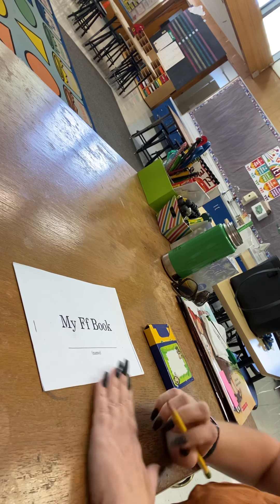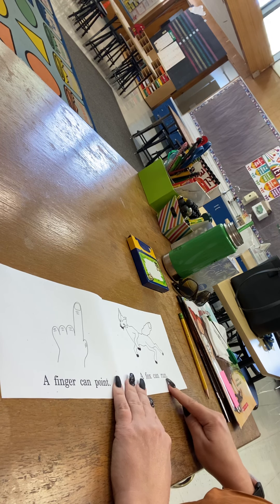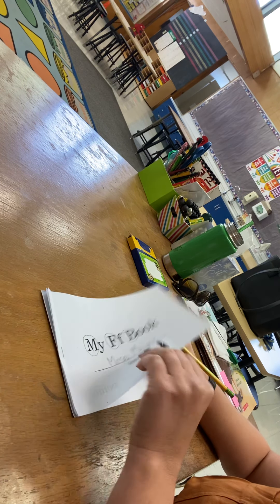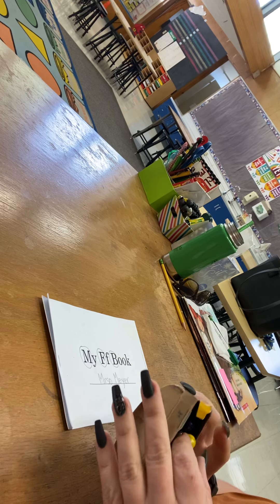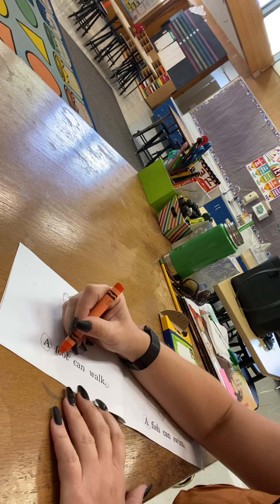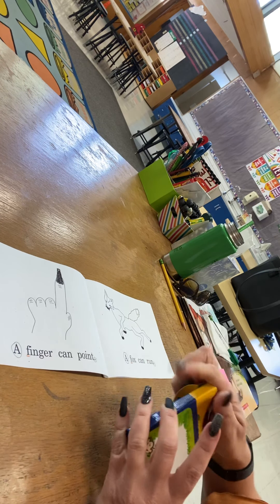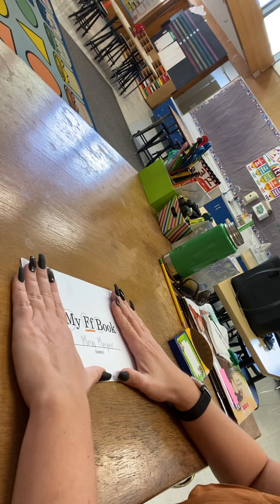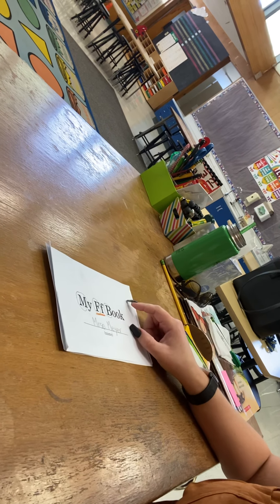My Ff Book